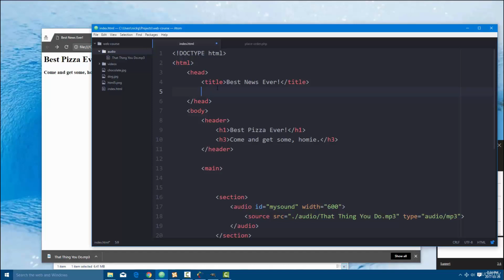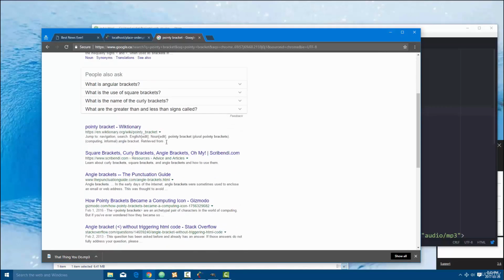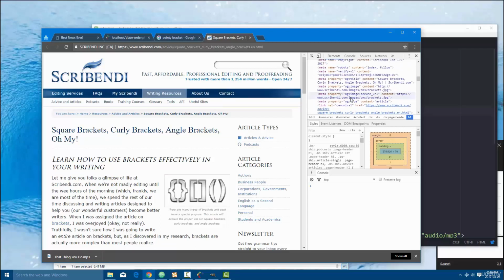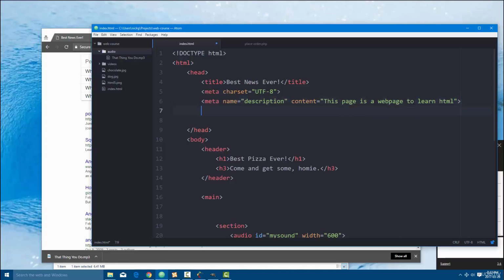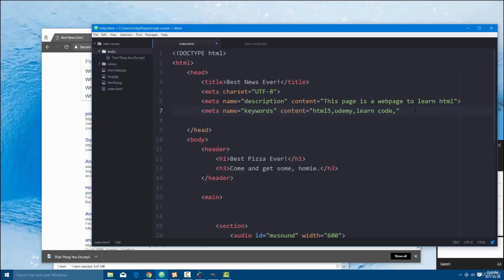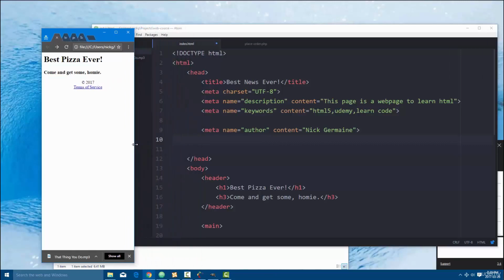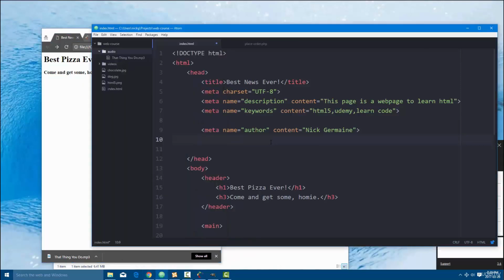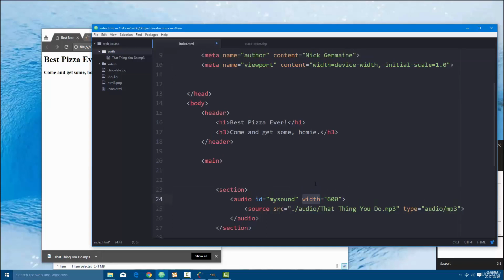21 Meta tags